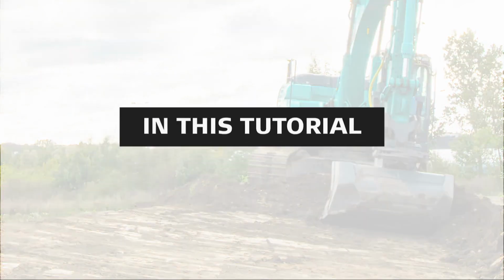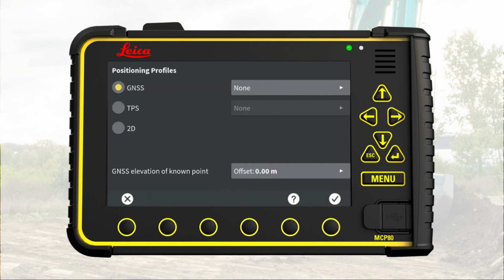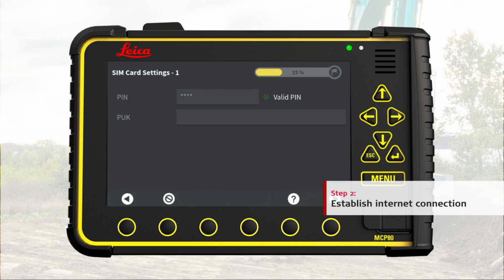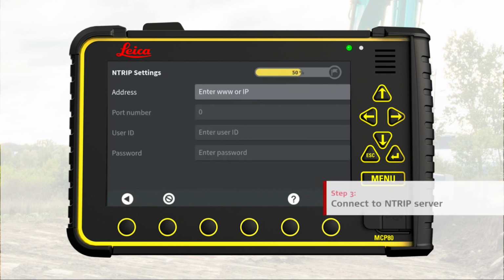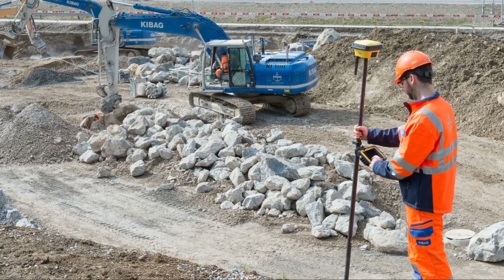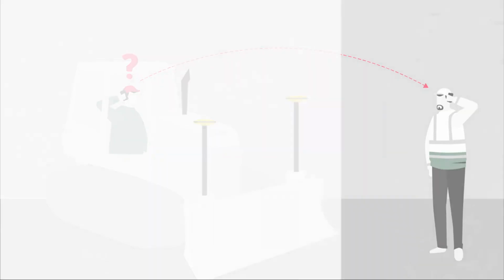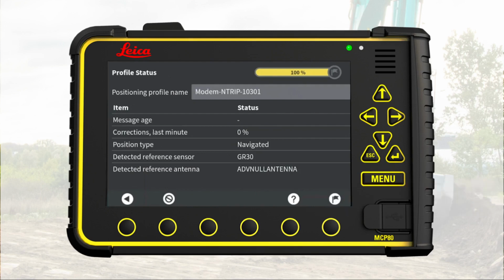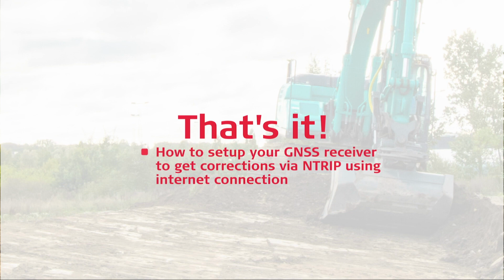Uporaba MC1 za bager: Nastavitev RTK, 2. del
V tem videu se boste naučili, kako z MC1 nastaviti GNSS sprejemnik za sprejem RTK popravkov iz GNSS omrežja (NTRIP).